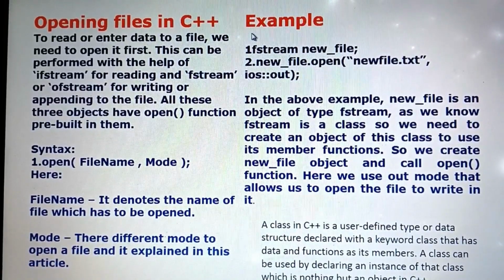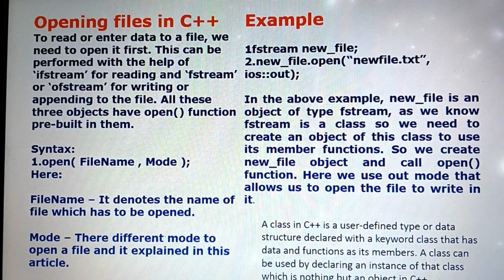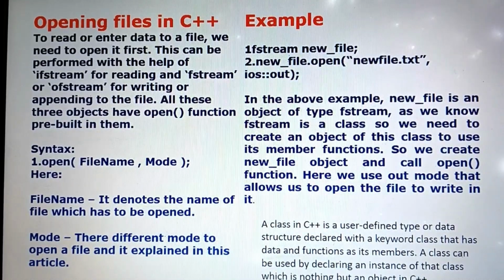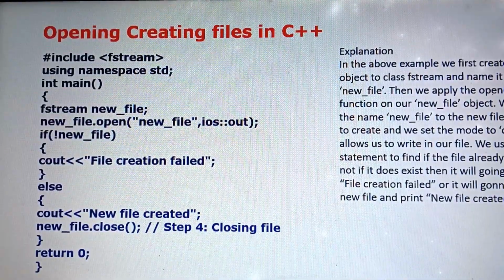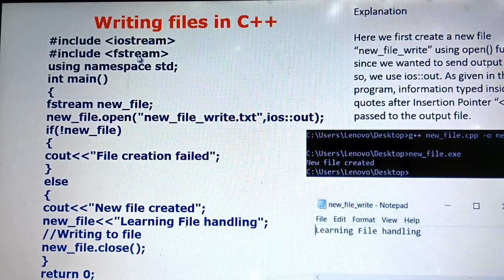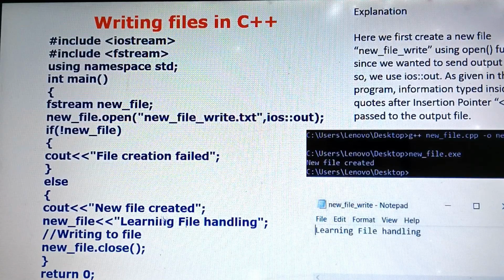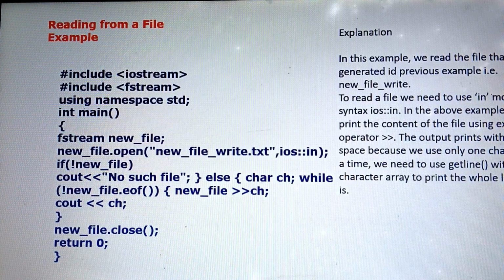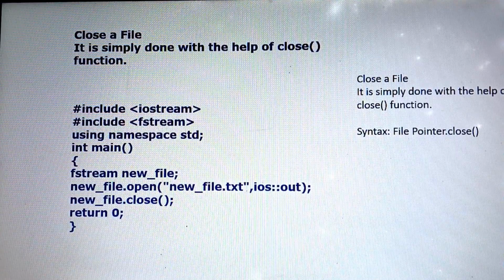File Handling in cplusplus